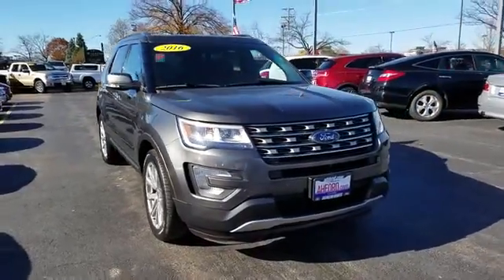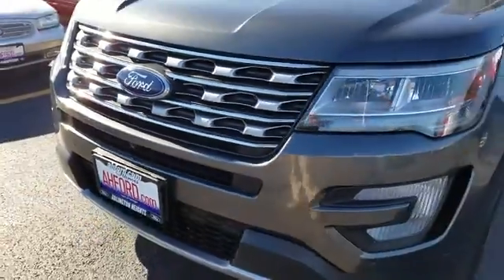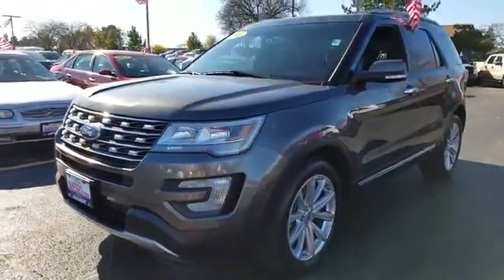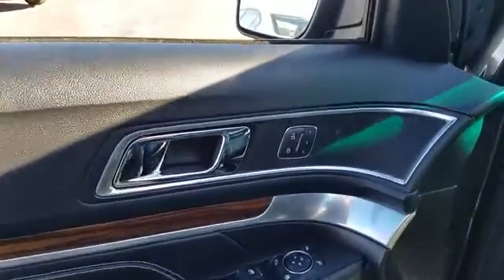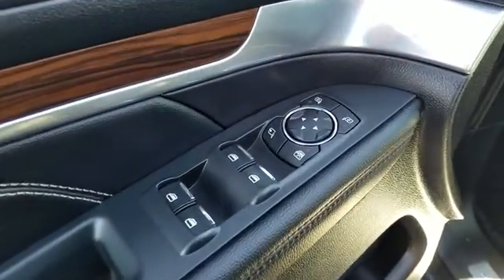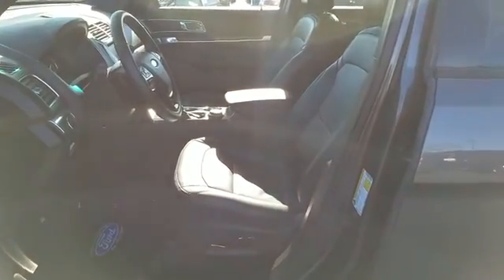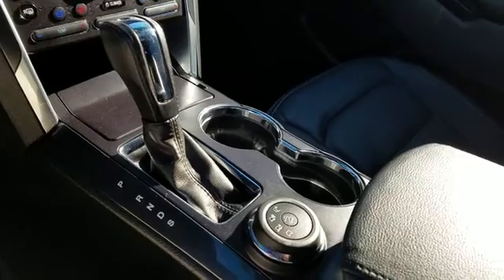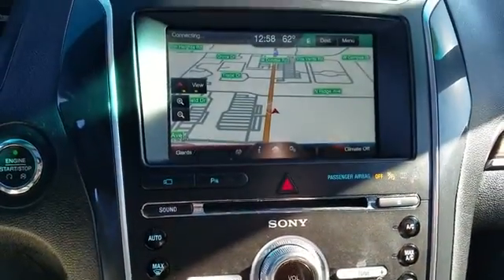2016 Ford Explorer Live Arlington Heights IL 00P18197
2016 Ford Explorer Limited

801 Dundee Rd.

3.5L V6, Auto, 4WD, Leather, Heated & Cooled Seats, Alloy Wheels, Luggage Rack, Sunroof, Navigation, Power Liftgate, Rear Camera, Remote Start, Tow Pkgbr